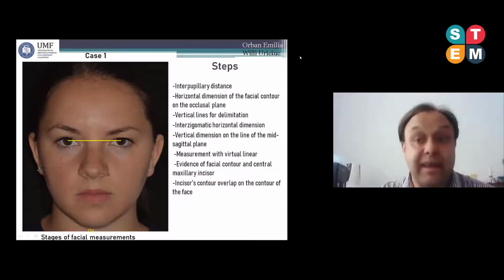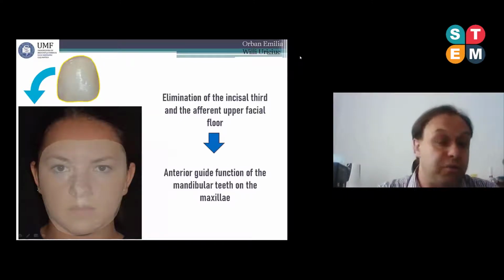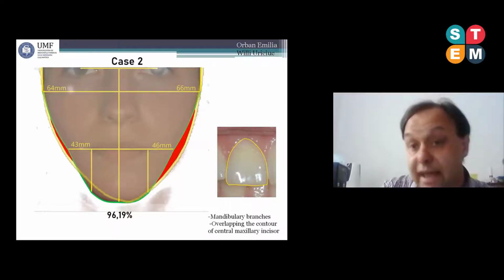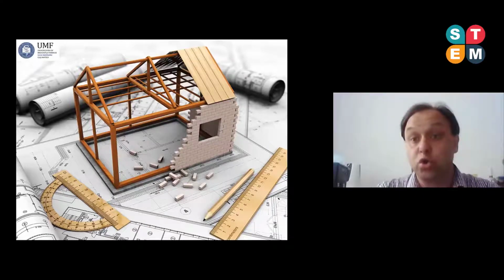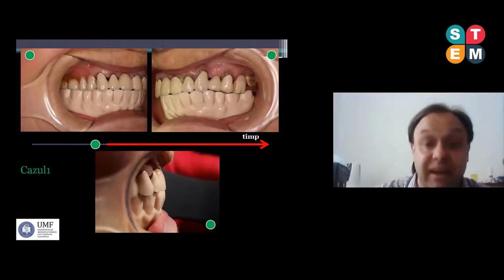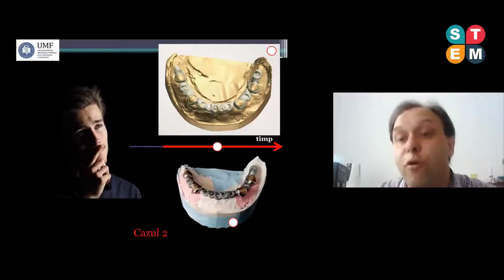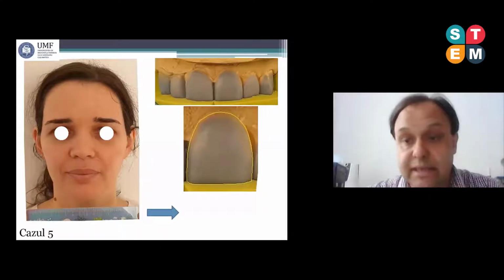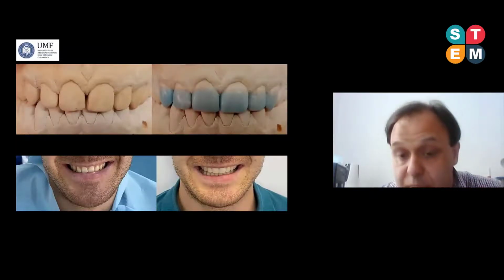Dr. Willi Andrei Uriciuc | Online Summit on Dental and Oral Health (DOH-2021)June 10, 2021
Dental and Oral Health (DOH-2022) is an international platform for scholars, researchers and practitioners to discuss interdisciplinary research and practices in the fields of Dental and Oral Health.

This year, DOH-2022 will take place from May 9-10th, 2022 | London, UK. Prospective authors are invited to submit research abstracts or full papers. Audiences are also welcome to join the conference for research and opinions exchanging.